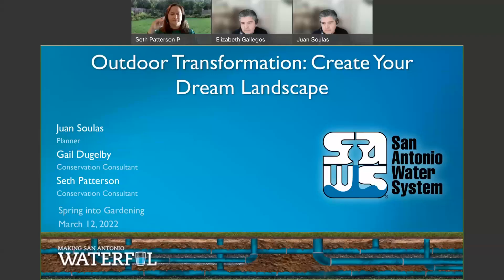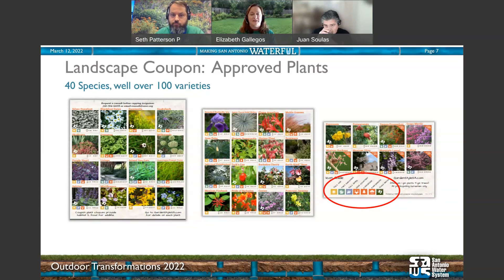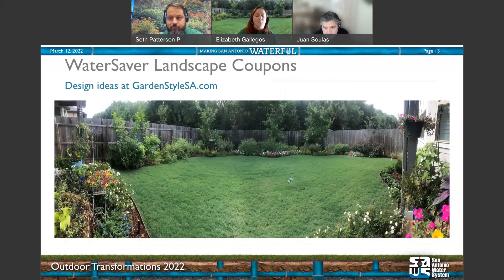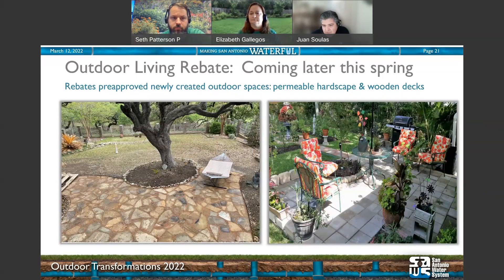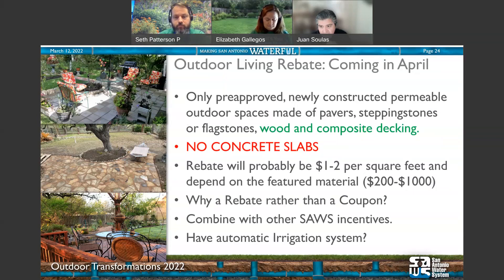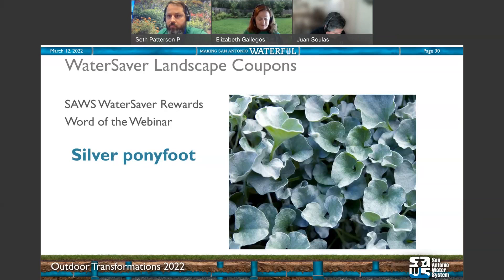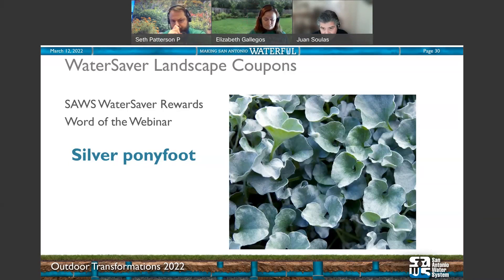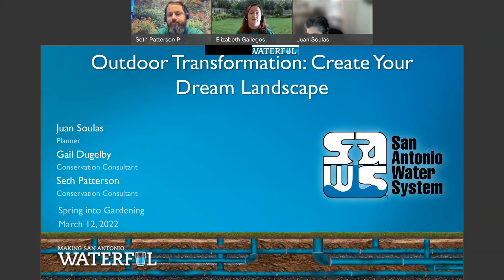Outdoor Transformation: Create Your Dream Landscape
Learn how to transform your bland landscape into one that’s colorful, attractive and water frugal. This how-to session will cover the basics of pulling off a complete makeover for your yard by making the most of SAWS rebates, rewards and WaterSaver coupons .